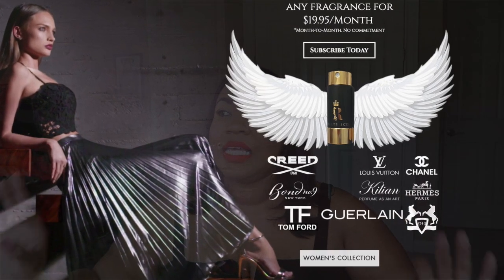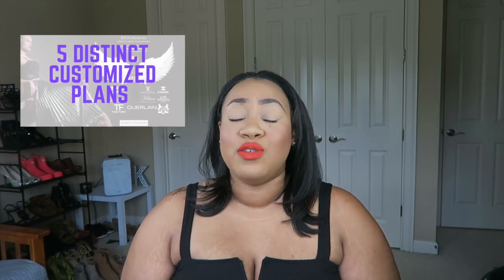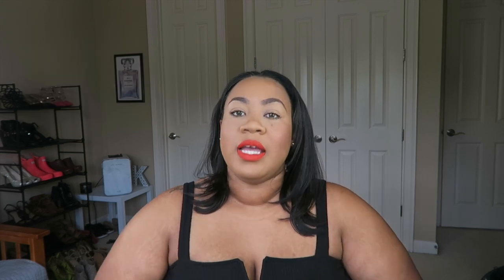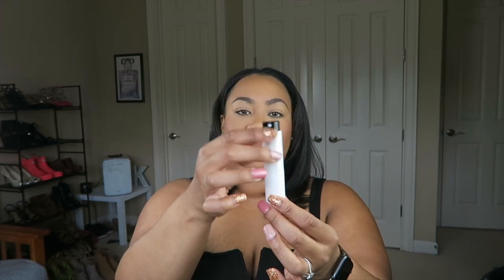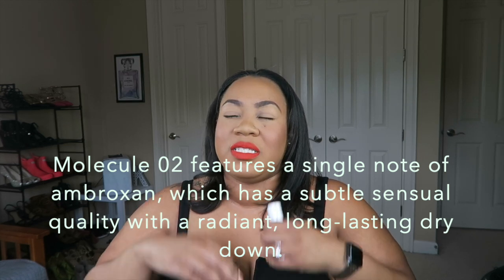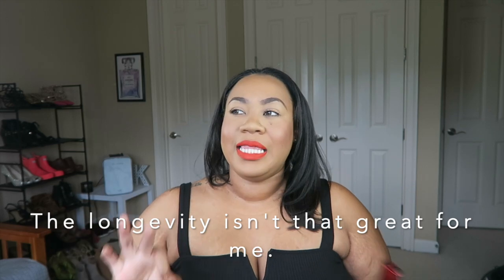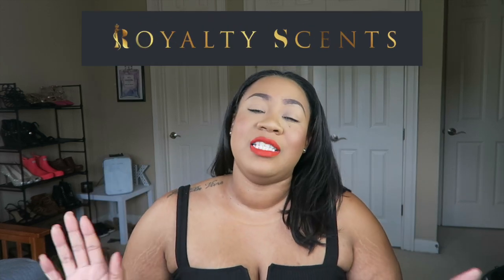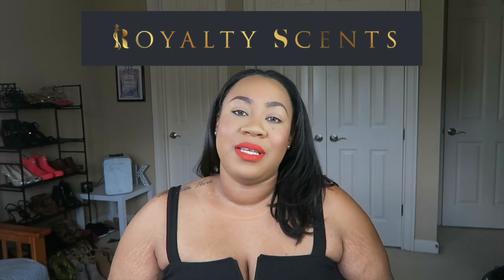The PERFECT Summer Fragrances⎮Niche Fragrances!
Today I am sharing 4 new niche scents that I received from Royalty Scents! All these scents are absolutely perfect for summer! See which is my favorite :)

Maison Francis Kurkdjian Aqua Universalis
Maison Christian Dior Rose Gypsy
Maison Christian Dior Jasmine des Anges

Lipstick: Nars Funky Town LE liquid lipstick
Bodysiot: shein notched black ribbed

FTC: This is being made in collaboration with Royalty Scents. I am sharing my unbiased, real opinion.